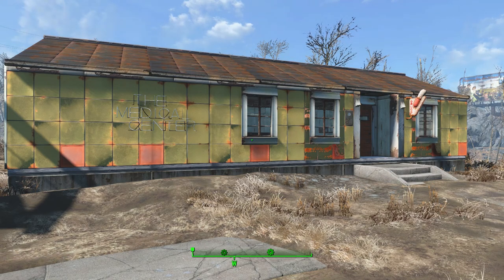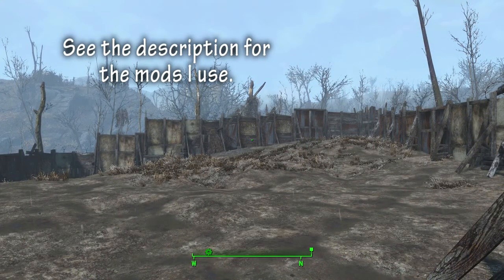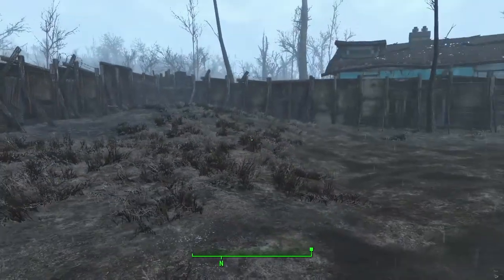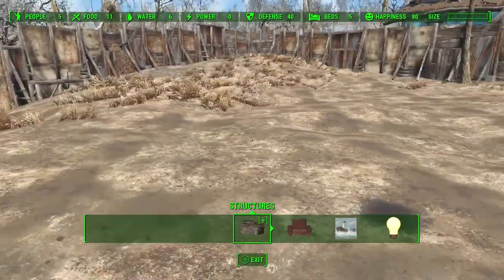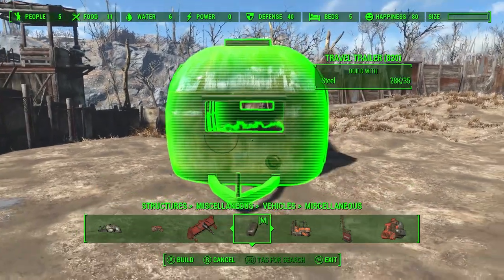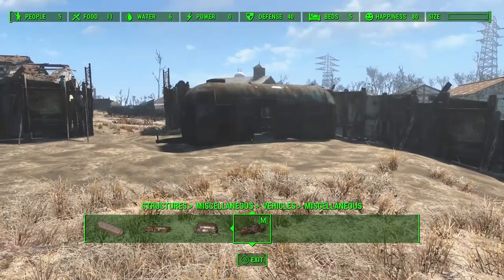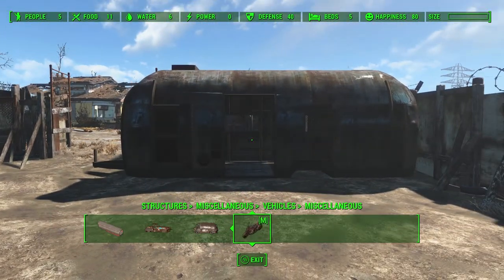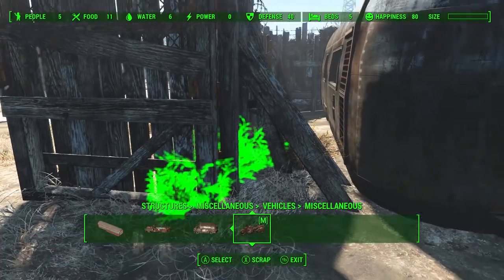Fallout 4: Let's Build a Sanctuary Settlement - The Trailer/Container Park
Today I build the Trailer/Container Park! The mods I use are listed below.

These are the mods I use for my builds, the platforms they're available on, and where you can find them:

Pre-War and Post-War Sanctuary Houses - PS4, XB1, PC - Bethesda.net/Nexus
Place Everywhere - PC - Nexus
Scrap Everything! - XB1, PC - Bethesda.net/Nexus
G2M Workshop - XB1, PC - Bethesda.net/Nexus

Creation Club Mods:

Armor Paint Job-Army, Brotherhood of Steel, Institute, Minutemen, Railroad